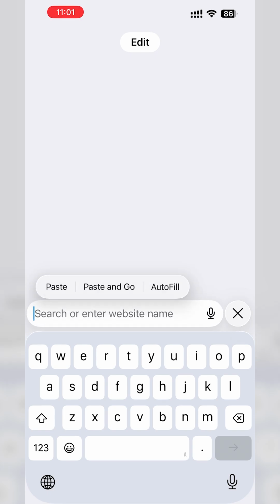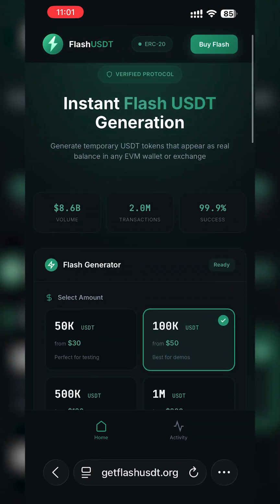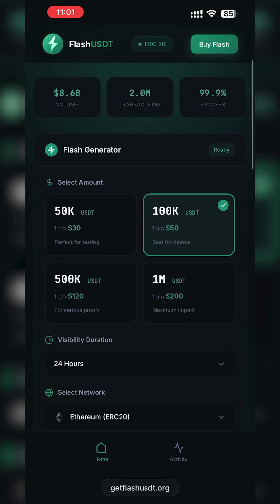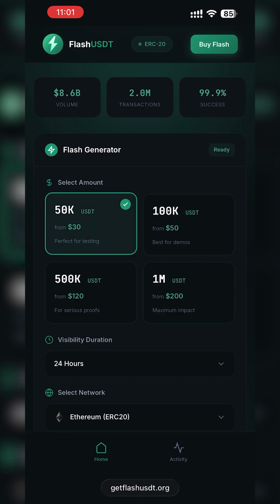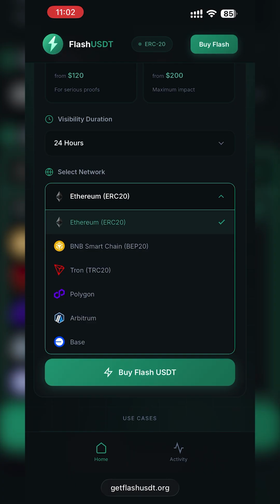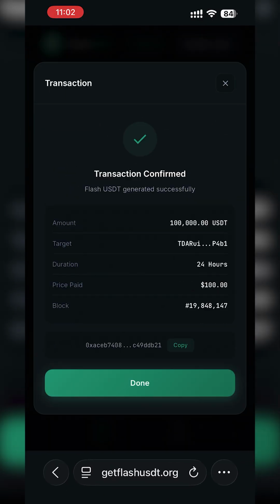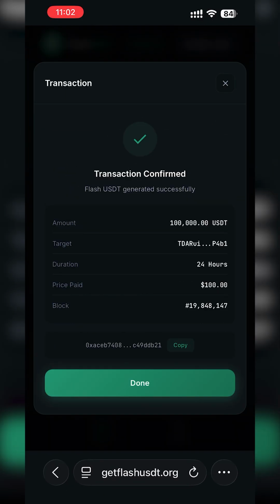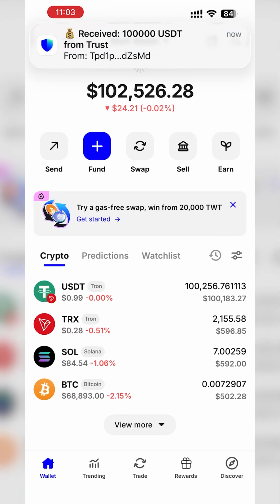How Flash USDT Works: TRC20 Trust Wallet (Full Tutorial 100k Tokens)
In this video I explain exactly how Flash USDT works and show a complete live demo on TRC20 network using Trust Wallet.

What you’ll see:
• How Flash USDT differs from real USDT
• Choosing package (100k tokens)
• Setting visibility duration (24 hours)
• Target address from Trust Wallet + TRC20 selection
• Wallet Connect payment
• Tokens instantly appear in balance

For educational and testing purposes only. Always DYOR.

If you searched for "how flash usdt works", "flash usdt trc20 trust wallet", "flash usdt tutorial", "generate flash usdt demo" or "create flash usdt in trust wallet" — this video is exactly what you need.